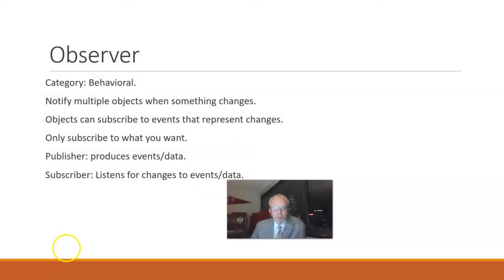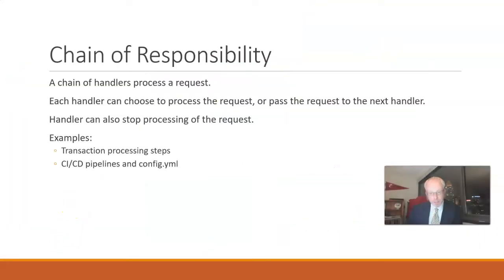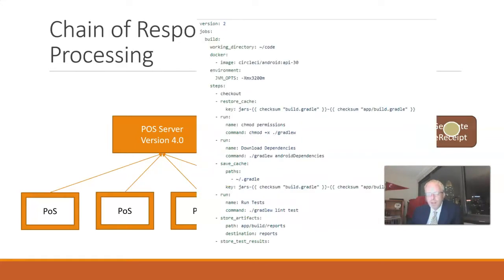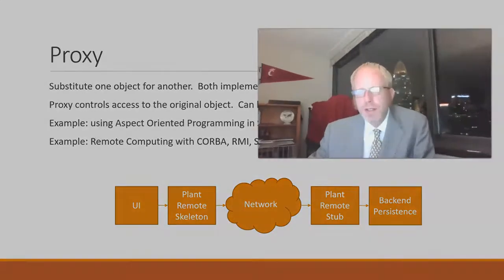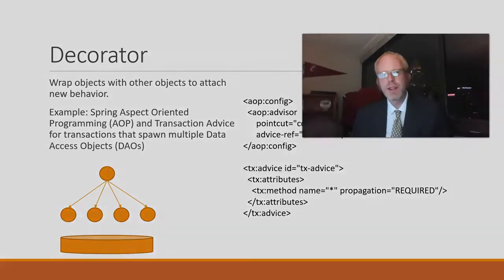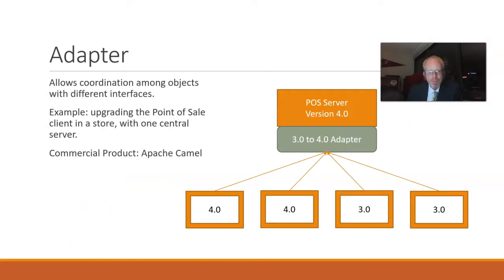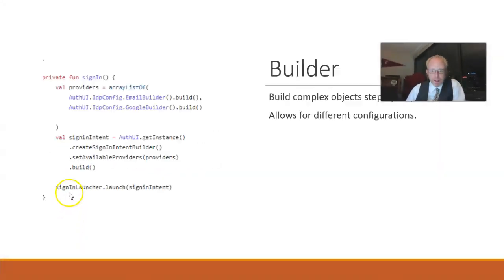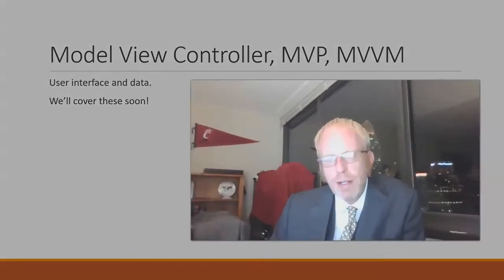Design Pattern Overiew: Observer, Chain of Responsibility, Iterator, Proxy, Builder Adapter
In this video, I explain several common design patterns: Observer,Chain of Responsibility, Adapter, Iterator, Proxy, and Builder.